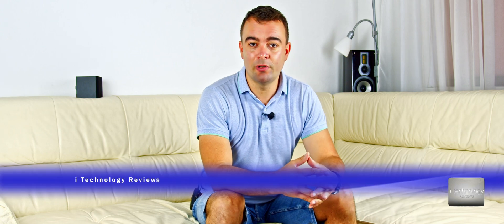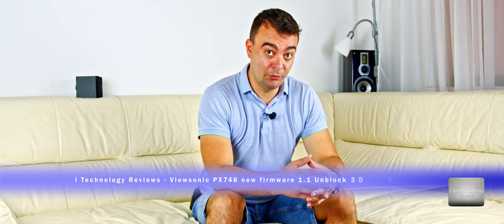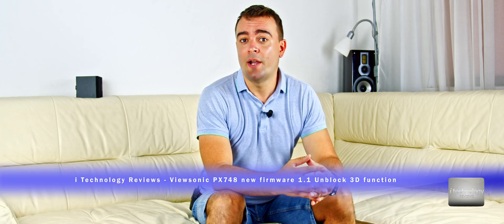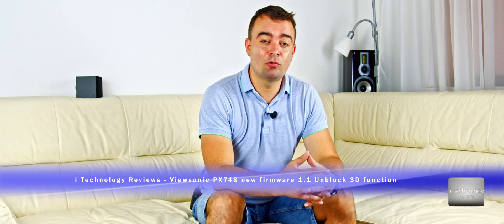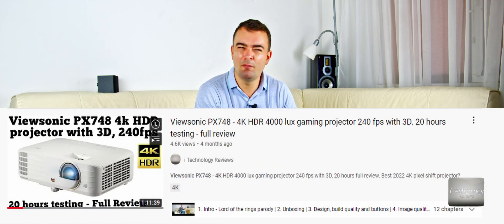New firmware 1.01 UNBLOCK 3D function - Viewsonic PX748. What are the new improvements?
New firmware 1.01 UNBLOCK 3D function - Viewsonic PX748. What are the new improvements? Well guys this new firmware unblocks the 3D function, disabled from factory but also brings a con to this great projector. The firmware update dimmers the light into some conditions, we have tested and we see that it brings some trouble into the new firmware. This great 4k projector with 4000 lux is not so bright now at some functions. We expected only at 3D to be dimmed the light, but now is dimmed at another function. This new 3D function is working with Power DVD 16, 17, 18. Drag the iso file and you will get a message from windows to activate 3D content for your 3d glasses.

Viewsonic PX748 - 4K HDR 4000 lux gaming projector 240 fps with 3D. 20 hours testing - full review